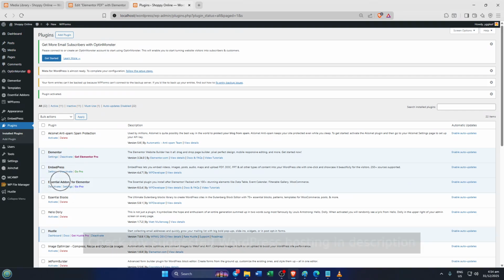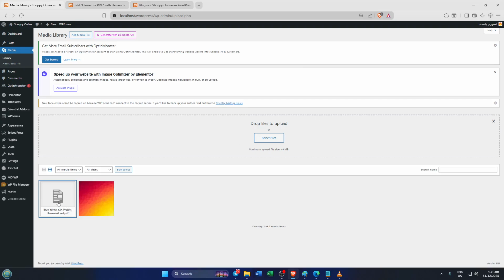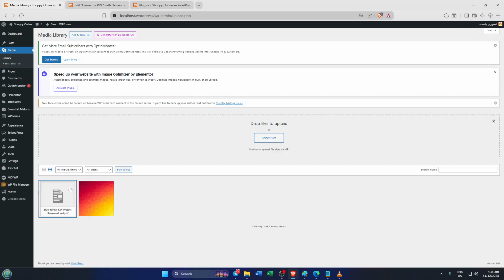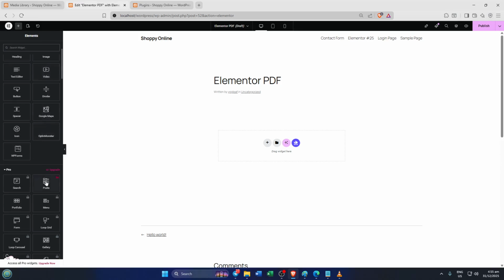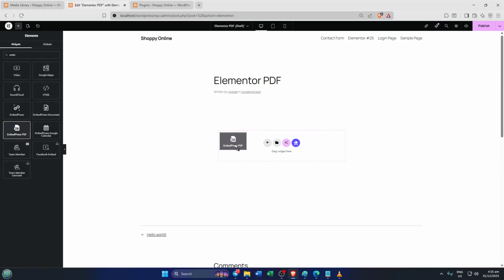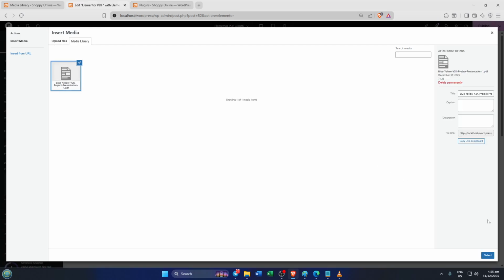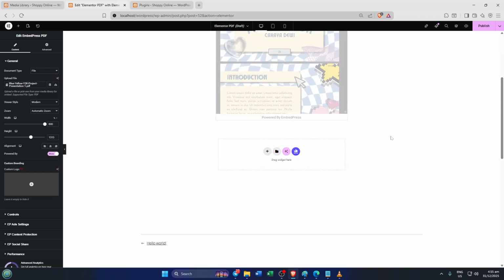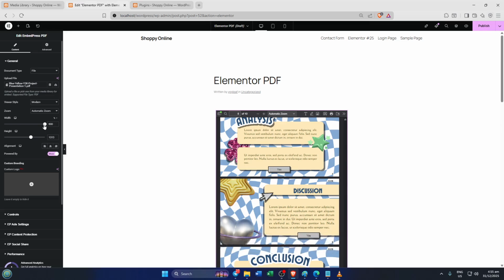How to Embed PDF in WordPress using Elementor (Best Method)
Whether you're a beginner or already familiar with WordPress, this tutorial makes it simple to embed PDF in WordPress using Elementor.

In this video, you'll learn how to:

✅ Embed PDF in WordPress using Elementor